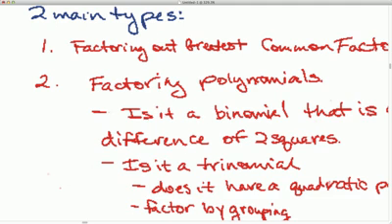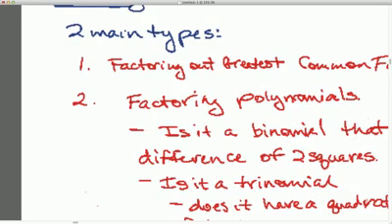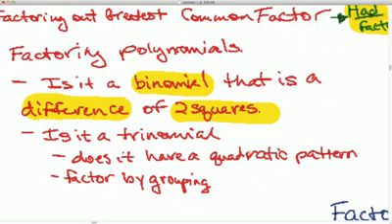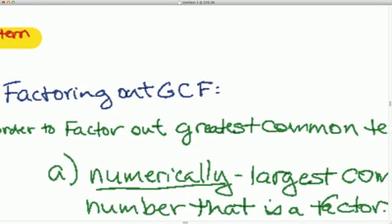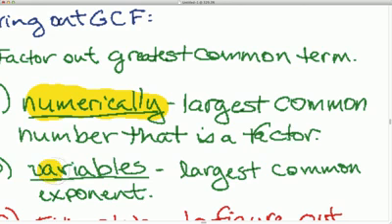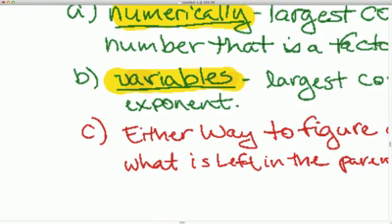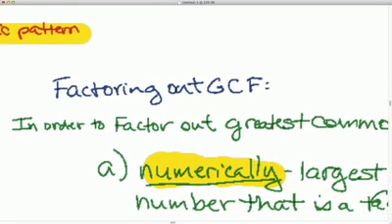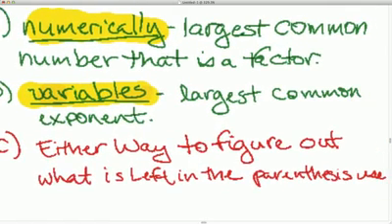[Math][Algebra]-Factoring GCF-Concept Video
Factoring GCF (Concept)